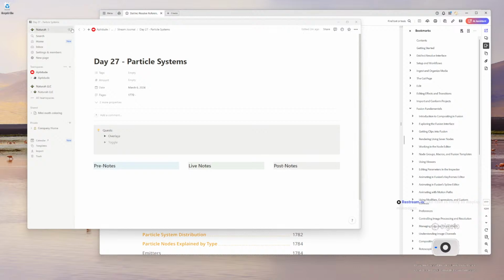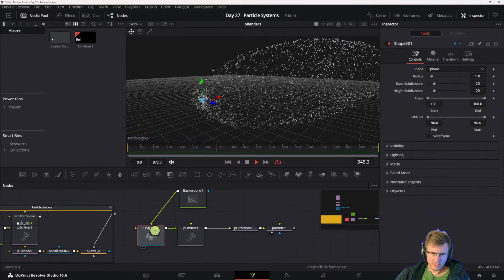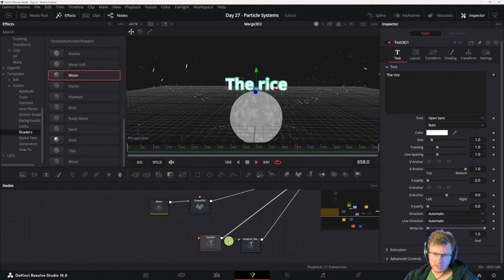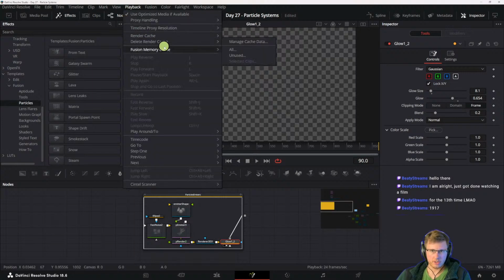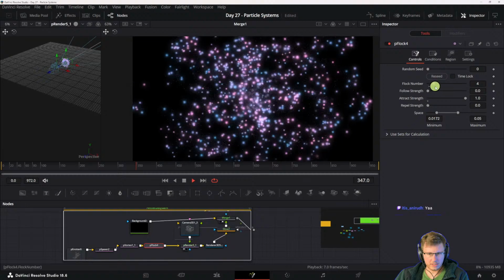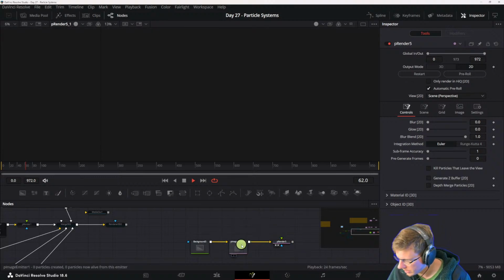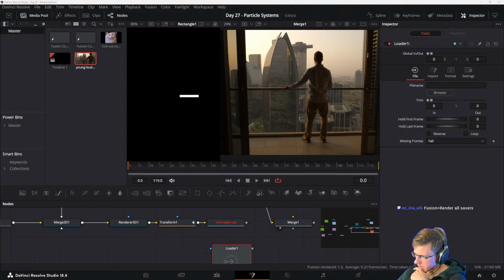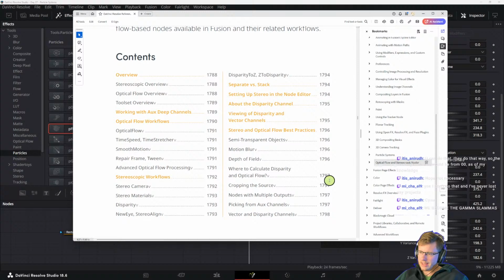LIVE Day 27 - Davinci Resolve Fusion - Particle Systems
Today's section is Ch. 87 - Particle Systems ~~

Wooo, particles are a doozy